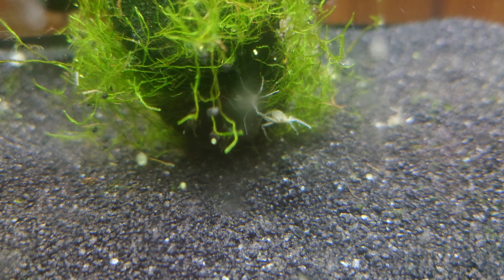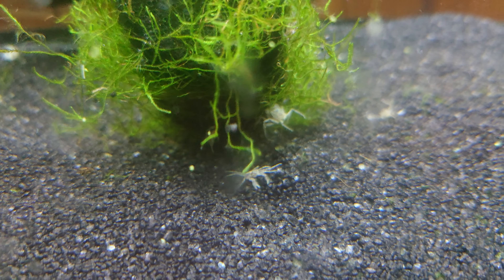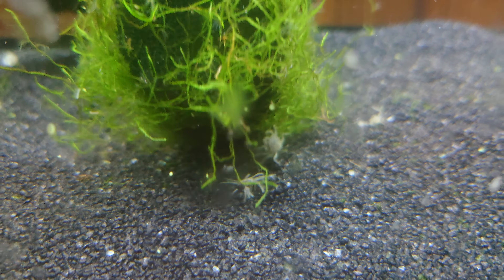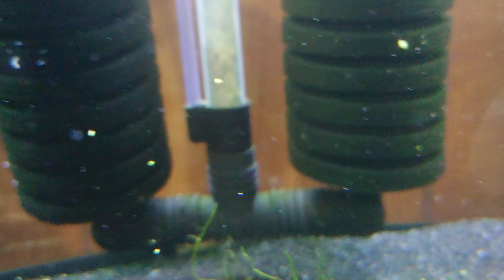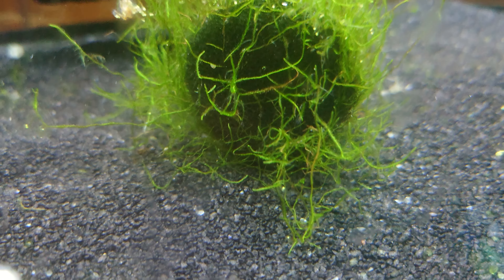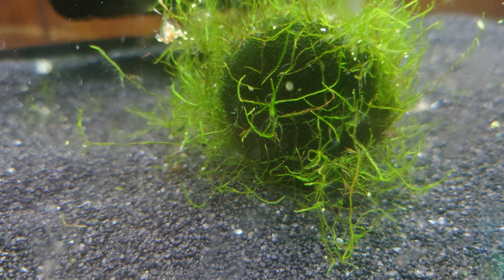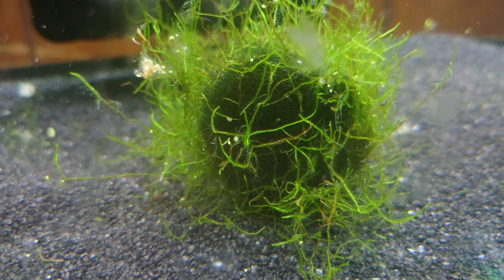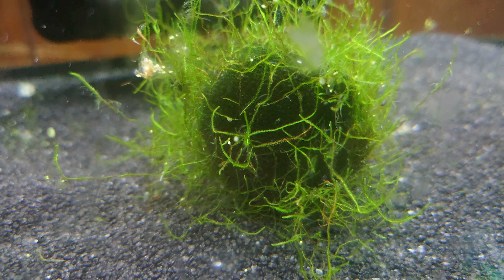these crabs love this sponge